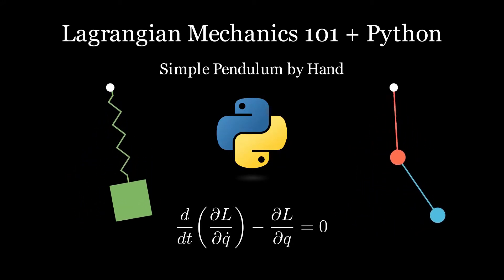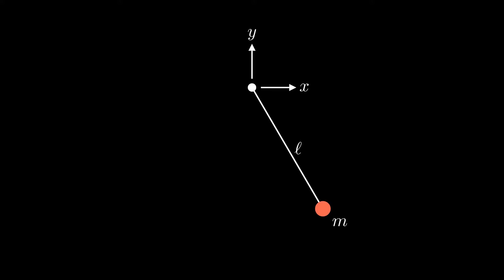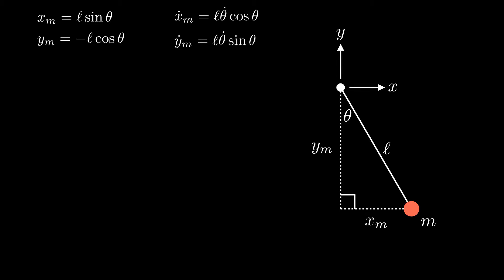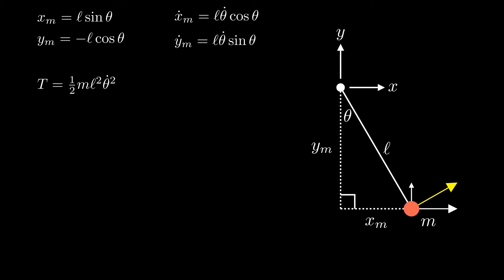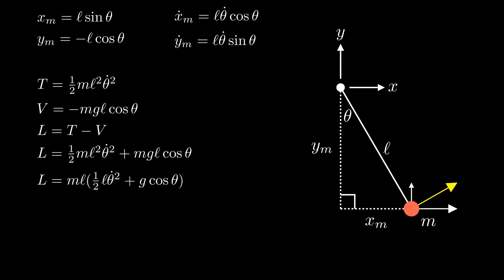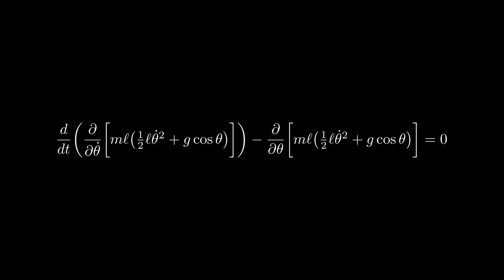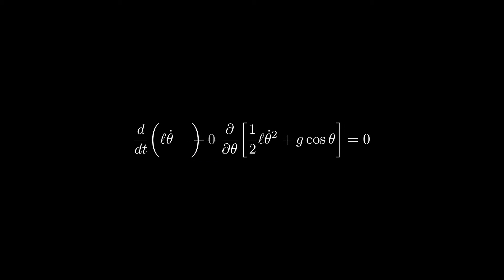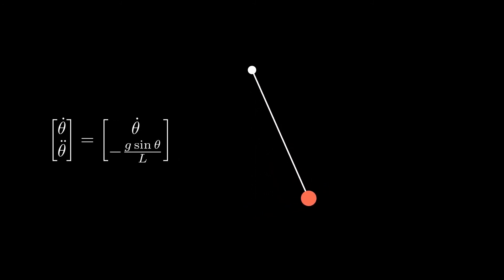Simple Pendulum without Forces? Lagrangian Mechanics 101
Learn how to derive the equations of motion for a simple pendulum using Lagrangian Mechanics by hand.

Video Chapters
0:00 - Intro
0:10 - Finding the Lagrangian
2:22 - Solving Euler-Lagrange Equation
3:40 - Write System of ODEs